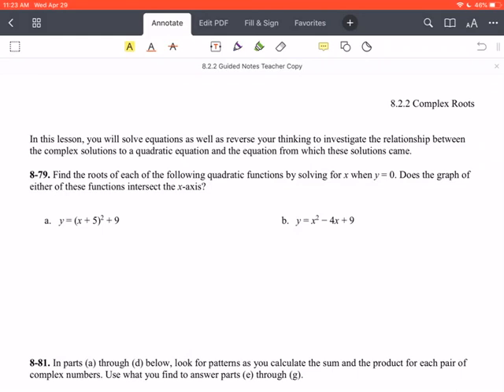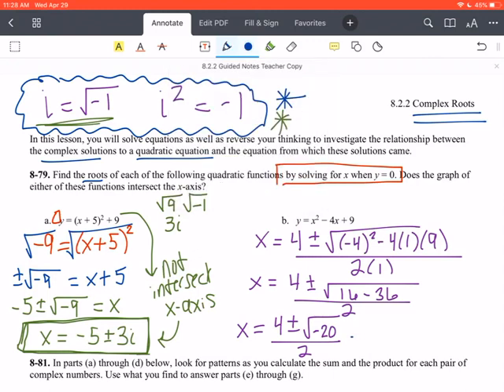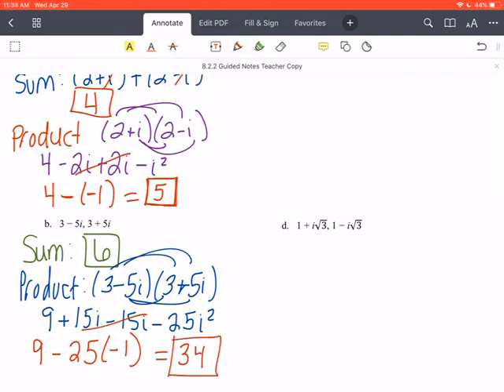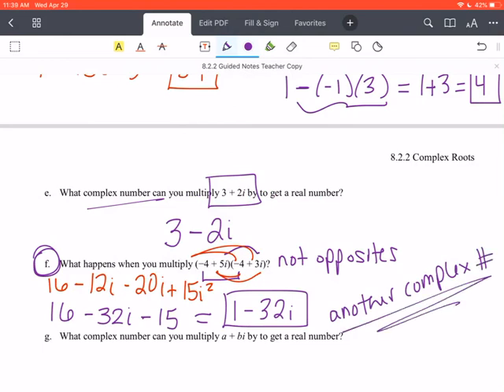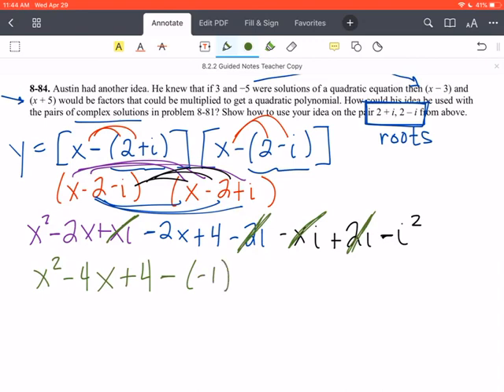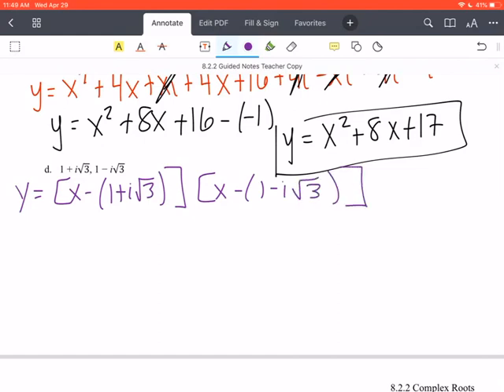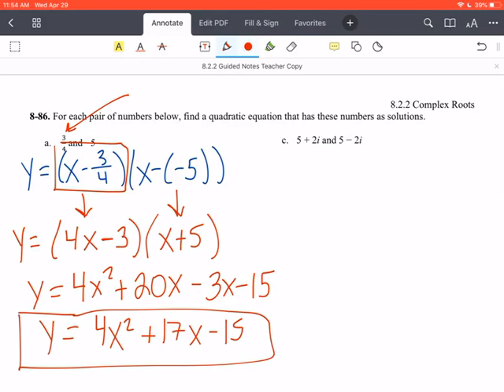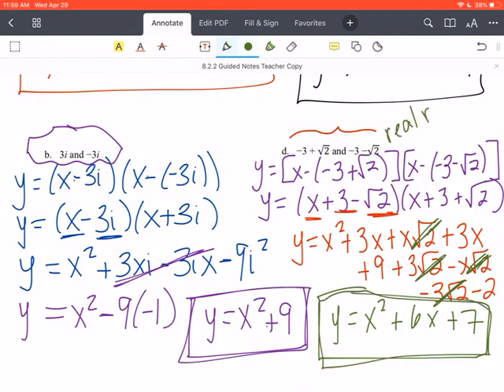8.2.2 Complex Roots